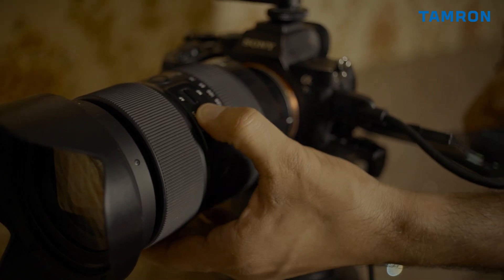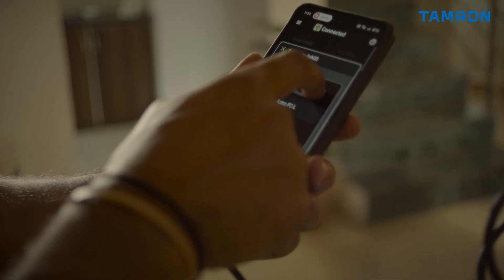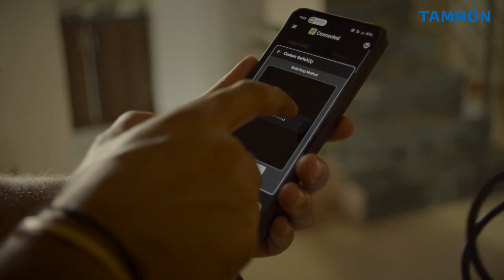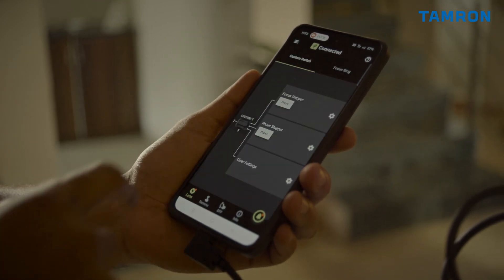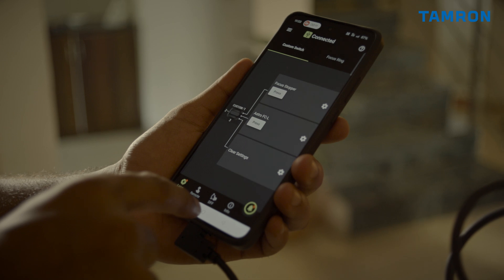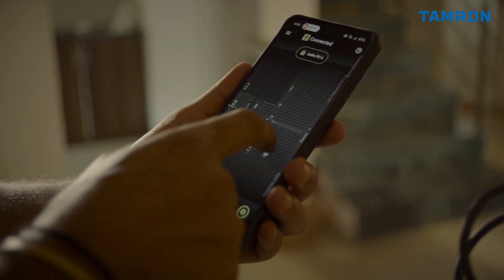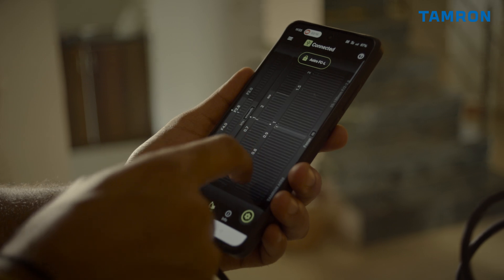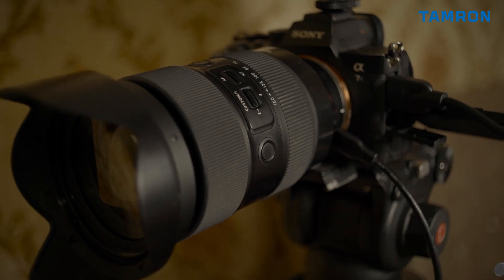Tamron Lens Utility Mobile App V3.0 | Customize Your Lens | In-depth Detail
AMRON Lens Utility Mobile App V3.0
The lens customization application expands the possibilities of still photography and video shooting.

Check out the additional features in the latest version of the Tamron Lens Utility Mobile App.